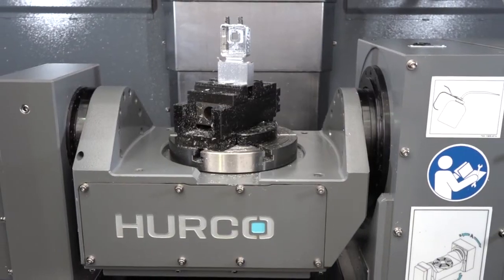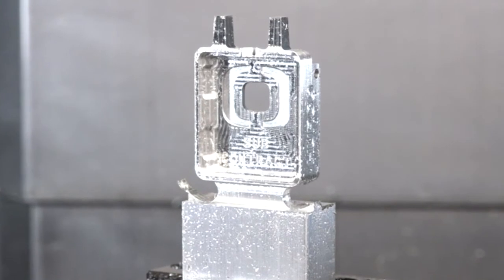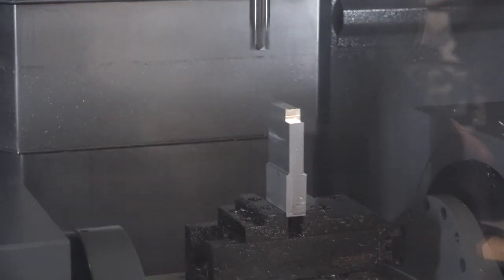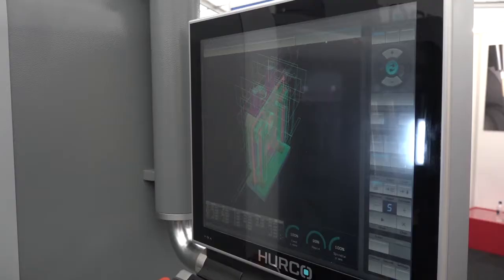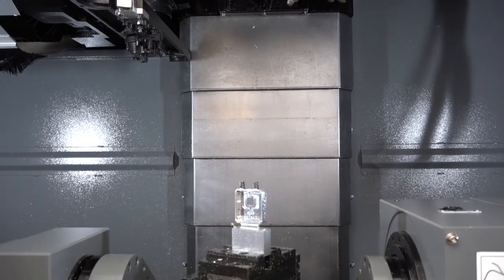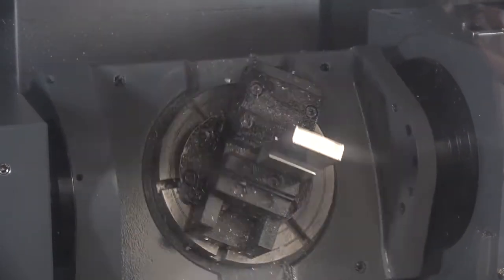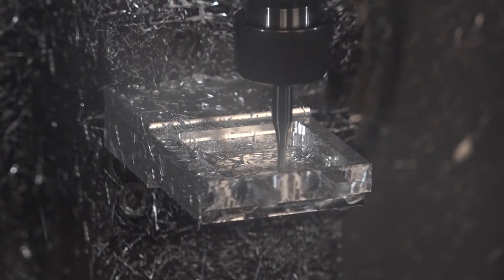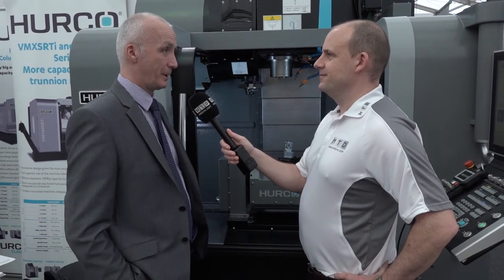Hurco VM10Ui a small 5 axis machine ideal for subcontract machinists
Ideal for most machine shops, this Hurco 5 axis VMC is an extension of the popular VM1 3 axis machining centre. Nimble, fast, accurate and compact. The VM10Ui is a very popular seller in the UK market. We discuss with Ian, the applications this machine is often purchased for and the new MAX 5 control.